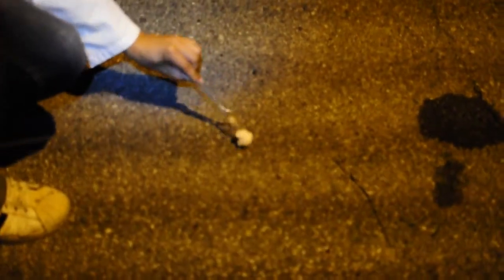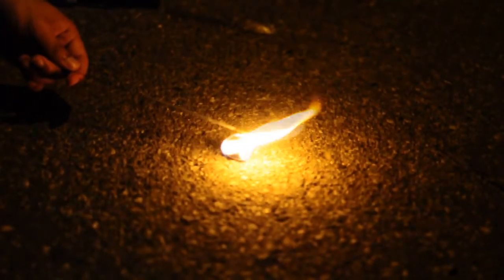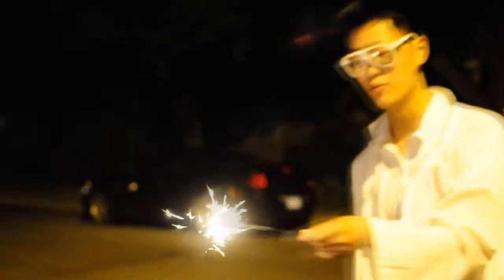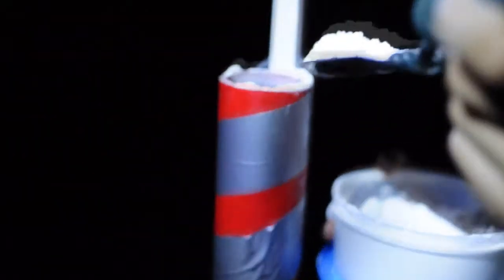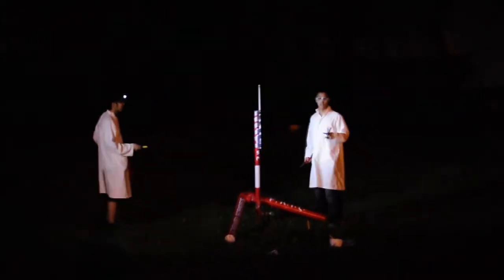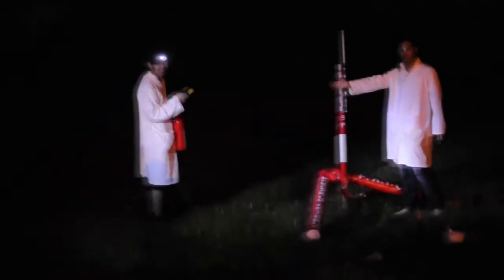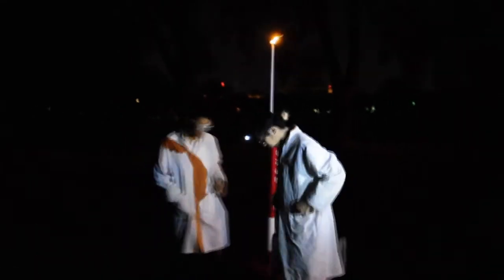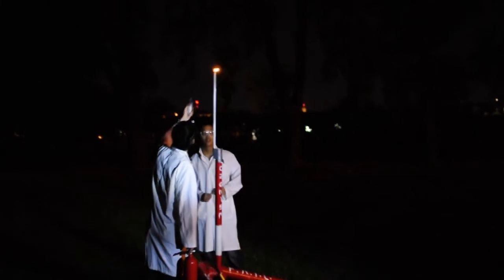How to make a Flamethrower using Compressed Air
The Screwed Scientists improved on their last summer's experiment to make a Flamethrower from an Compressed Air Cannon.